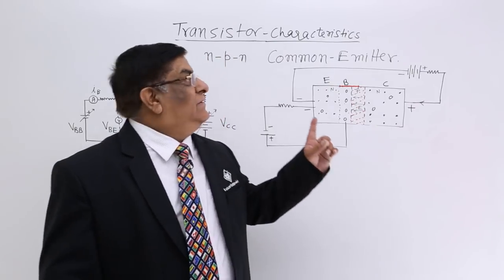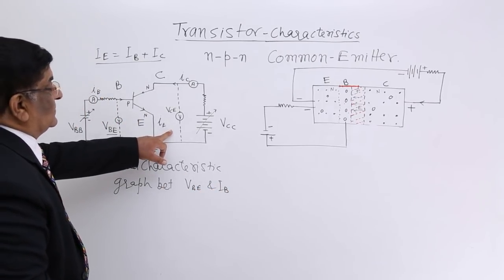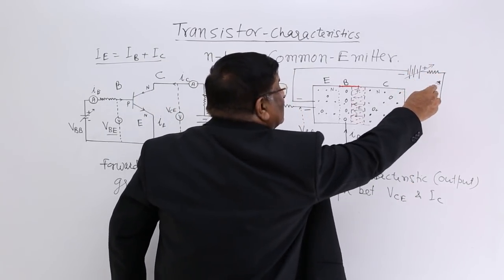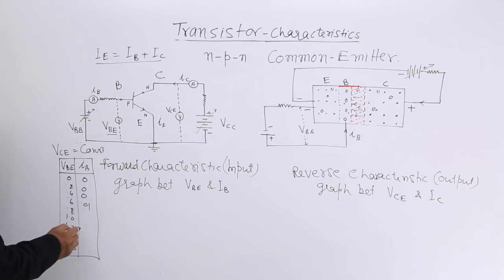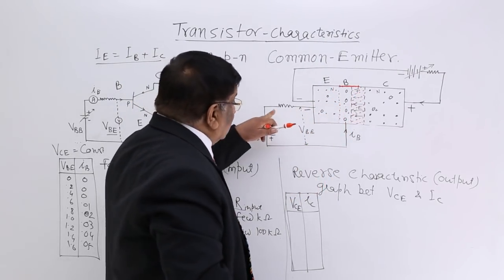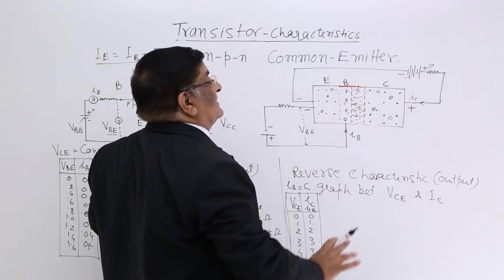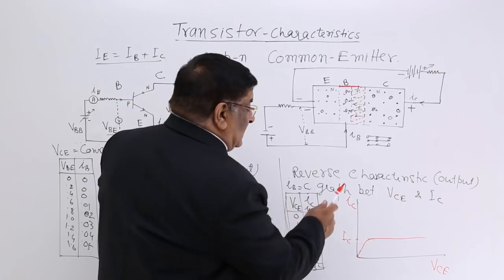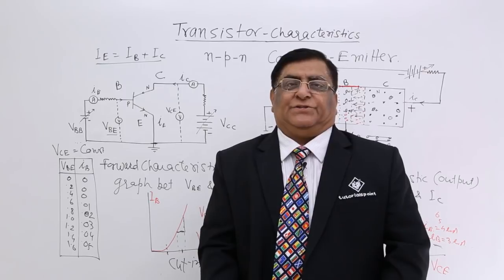Class 12th – Transistor - Characteristics | Tutorials Point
Transistor - Characteristics